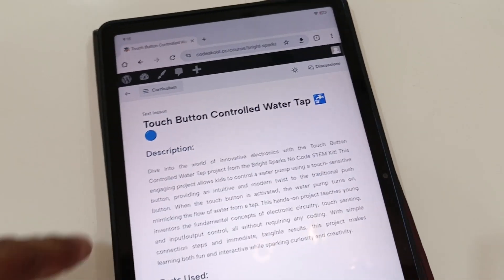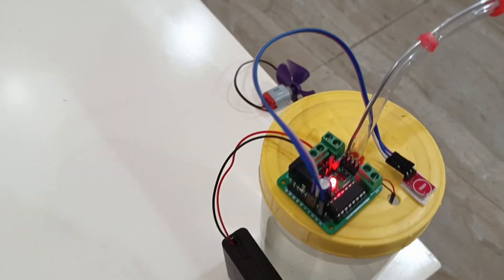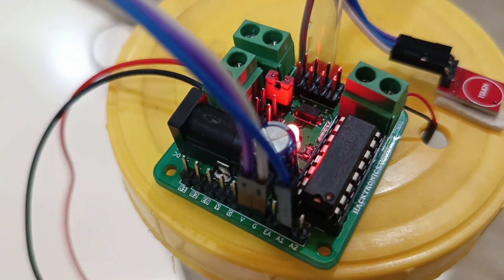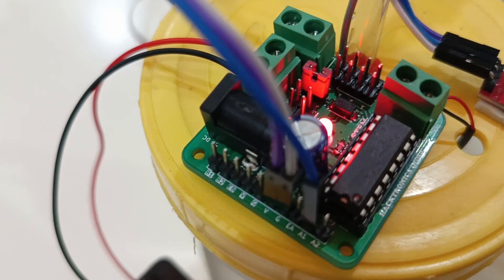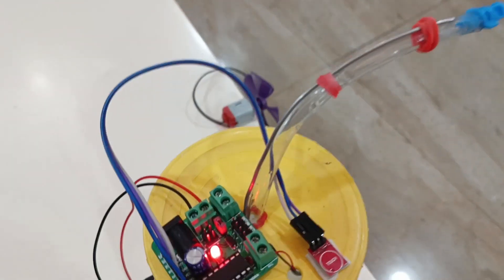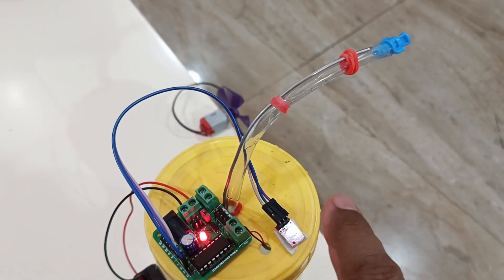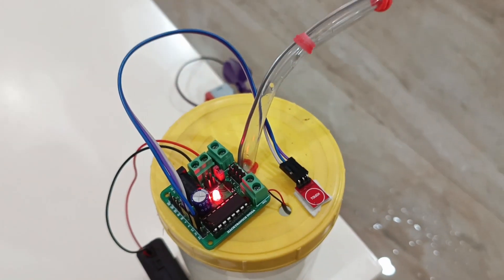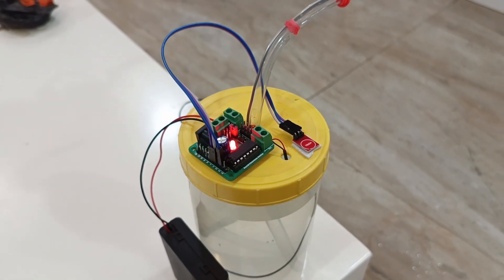Touch Button Controlled Water Tap 🚰🔵 - Bright Sparks No Code STEM Kit